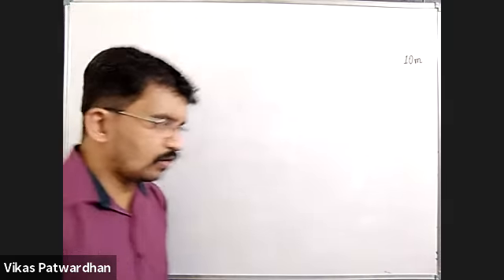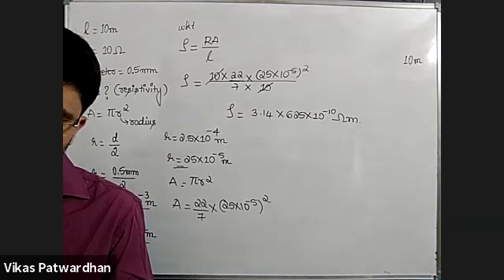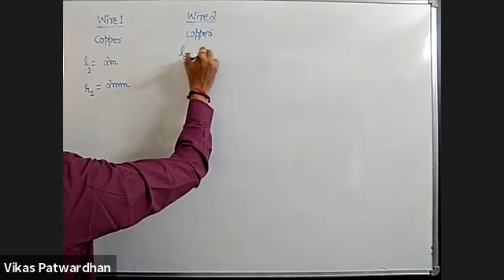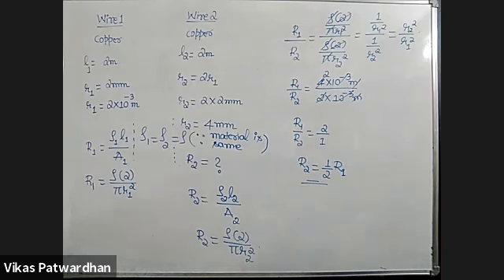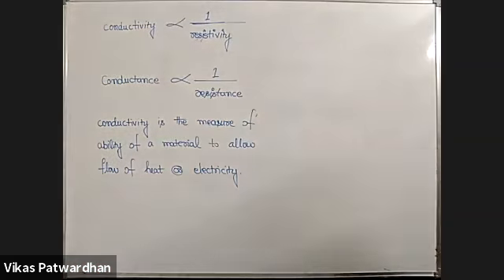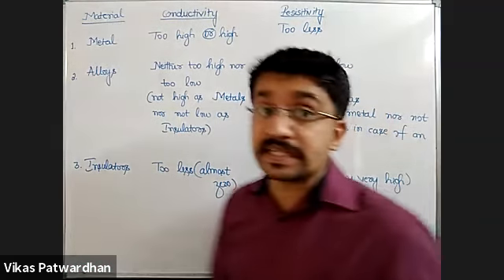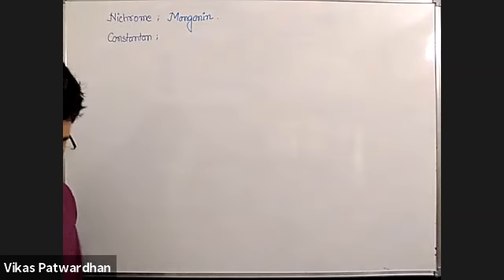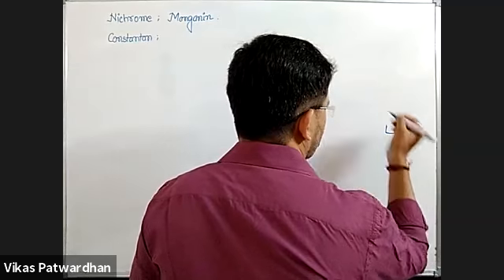Electrical Resistance | Science Premium Classes | 30th July 2021